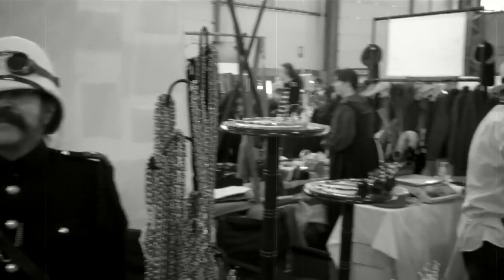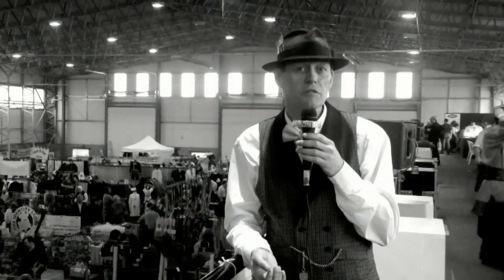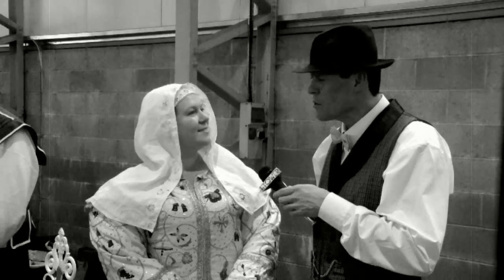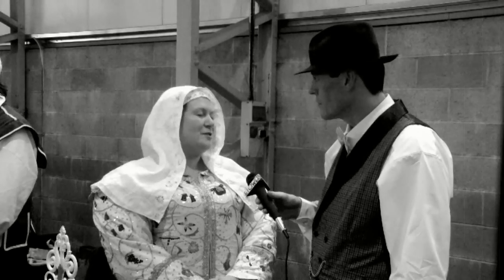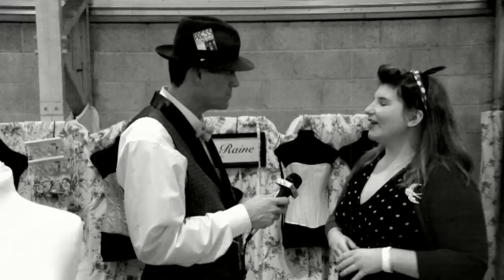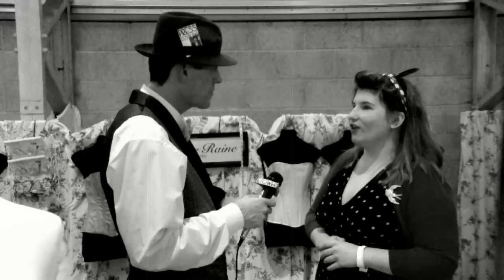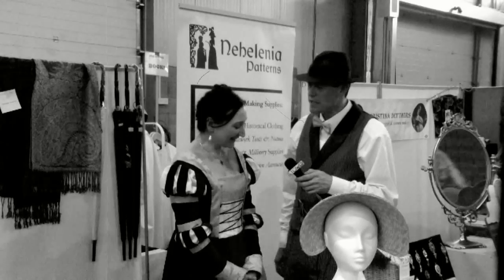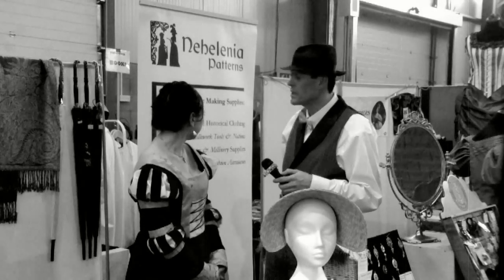International Living History Fair, February 2011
We went to the Internatioanl Living History Fair in Bruntingthorpe, Leicestershire which is organised by Pike and Shott.

Featuring an interview about buttons with Embellished, corsetry with Charlotte Raine and vintage patterns with Christina from Nehelenia patterns.